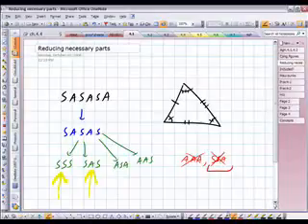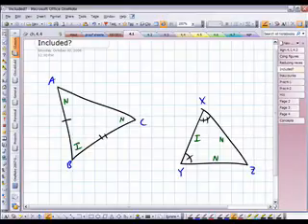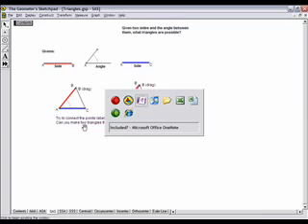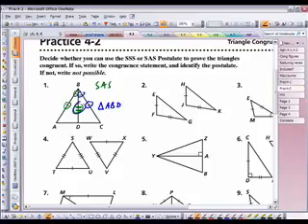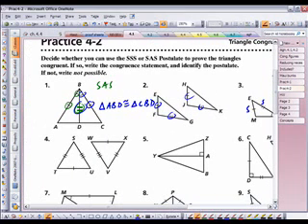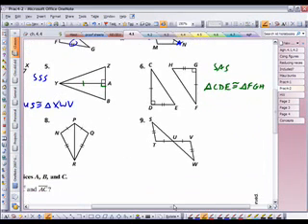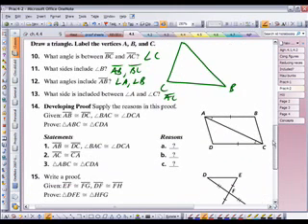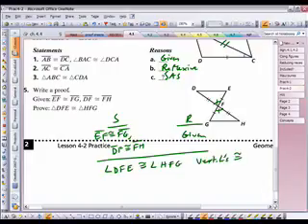SSS, SAS triangle congruence